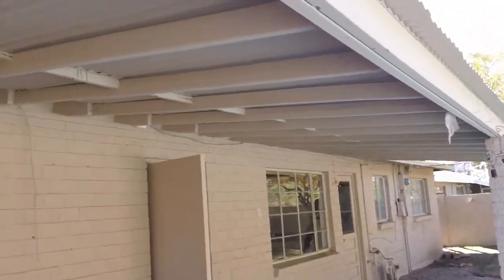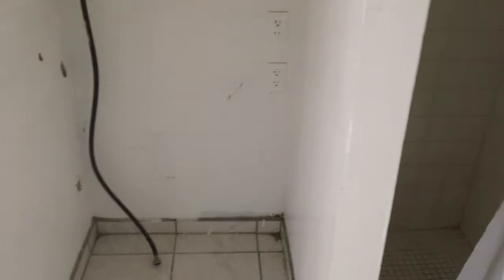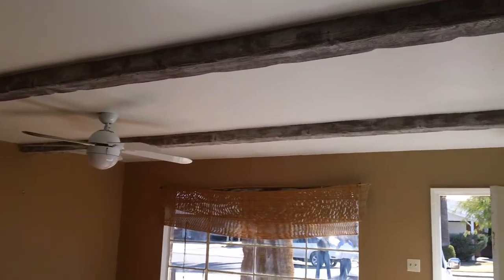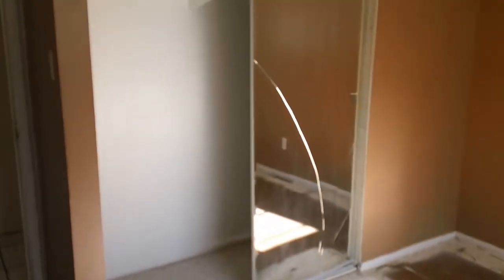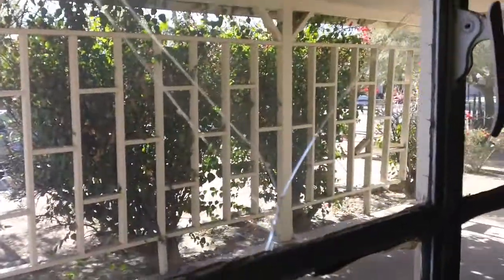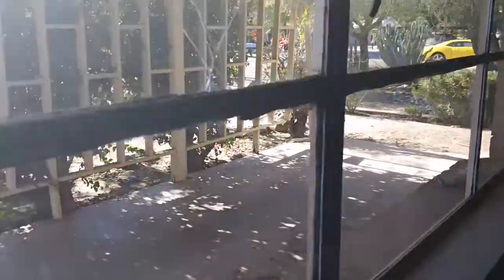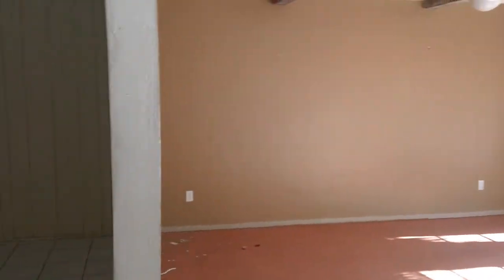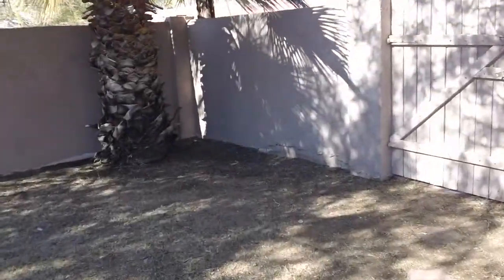Scottsdale Real Estate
Scottsdale Real Estate, Scottsdale Homes, Real Estate in Scottsdale